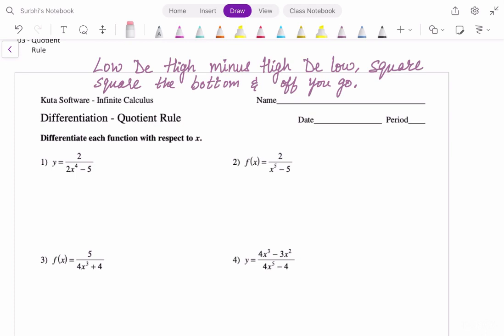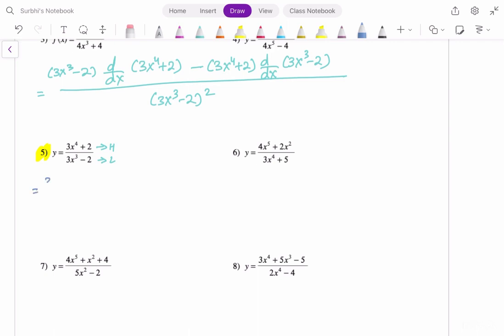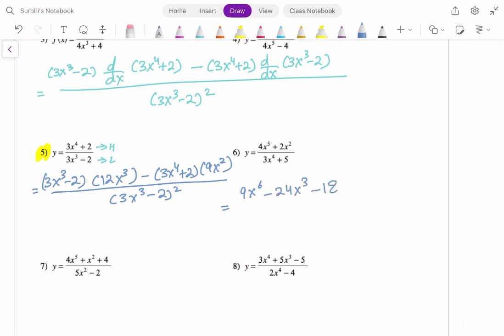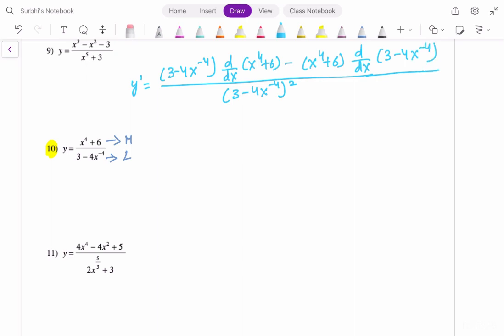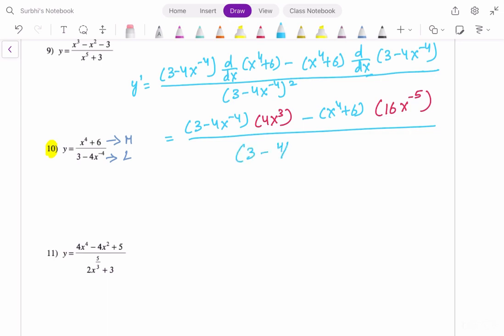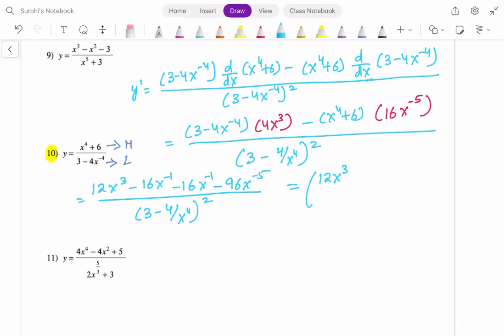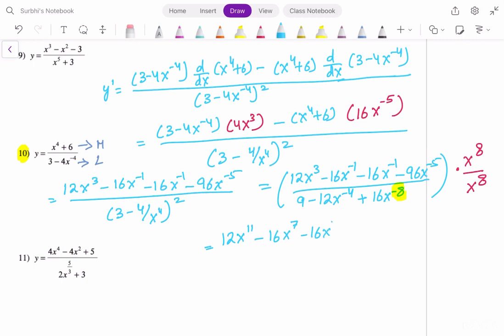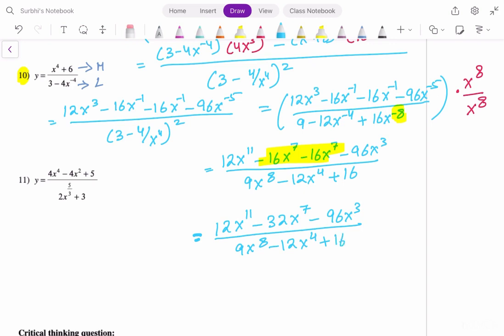Kuta Software: Quotient Rule